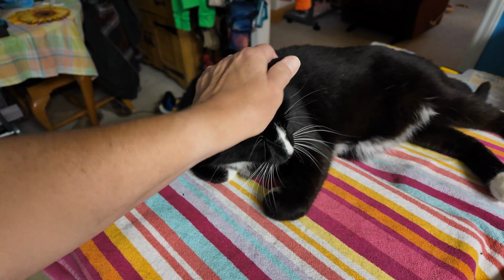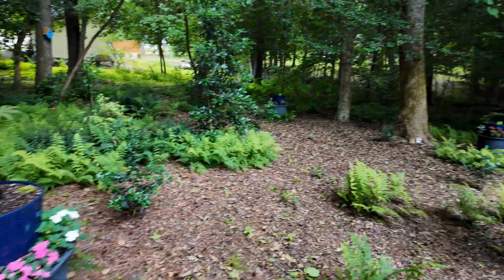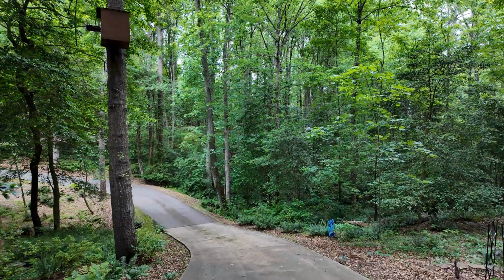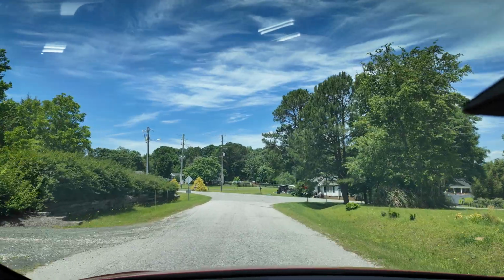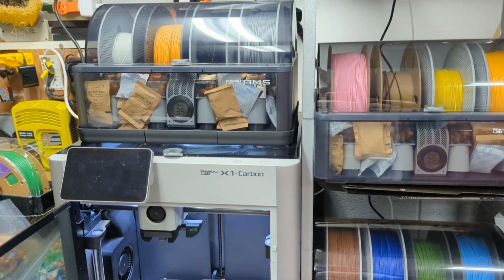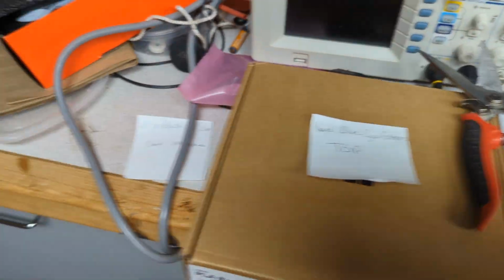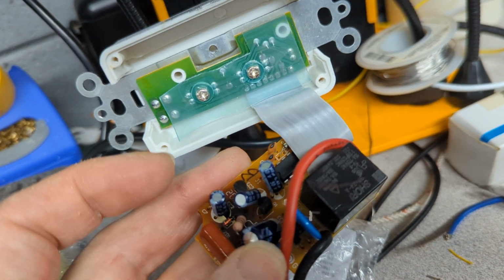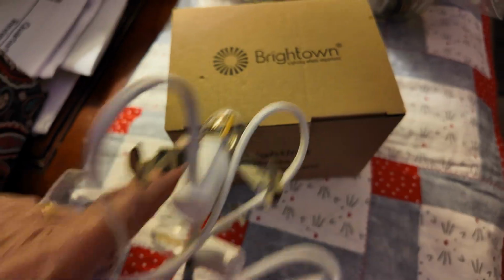Day 2894 Tesla Ruby Pull It, Fix It, and PM It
DJI Osmo Pocket 3
Terry Cloth Tesla Seat Towel
Ellipse DeskCycle
Cuisinart Ice Cream Maker
Autailors Model Y Floor Mats
PowerA game controller
Amazon Echo Auto:
Roav Viva by Anker

Music from WeVideo and the YouTube Free Music Library and Artlist.